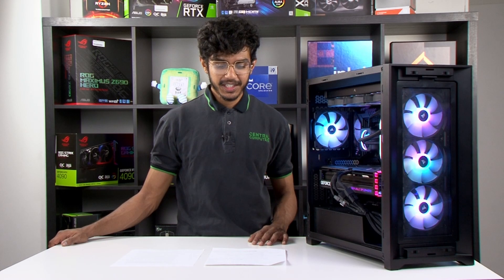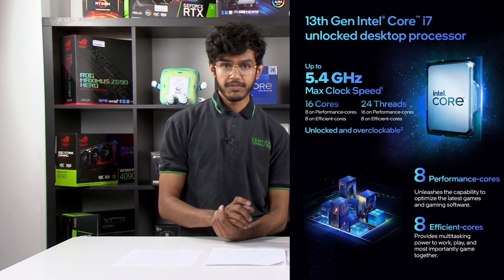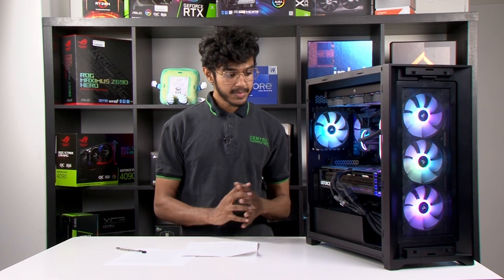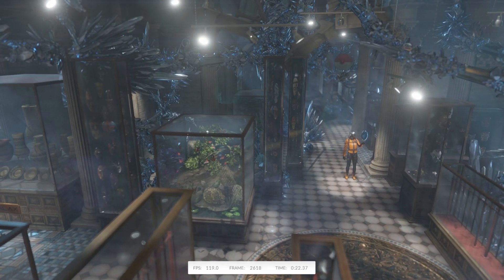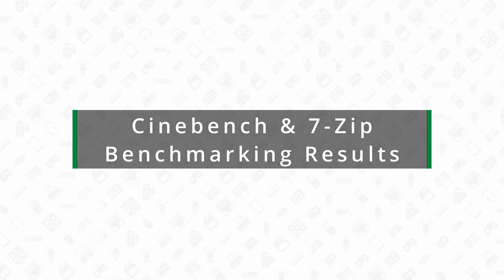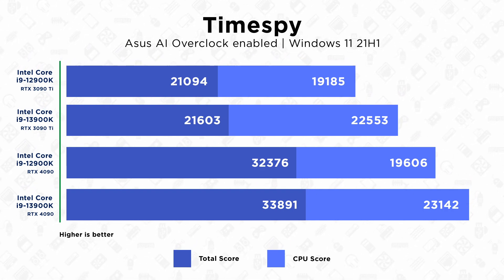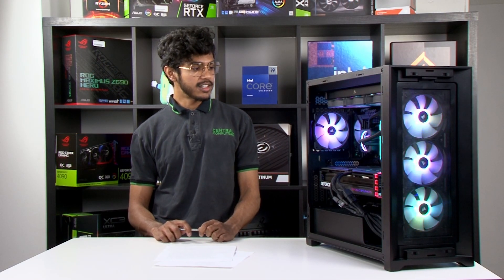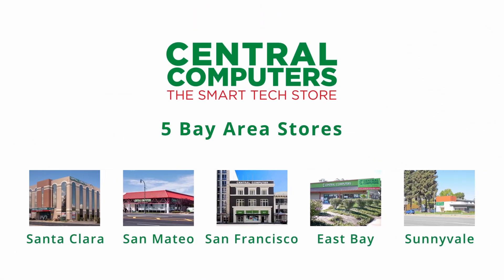Intel Core i9-13900K - BENCHMARKS are Finally Here!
Intel 13th Gen CPU benchmarks are finally here! With the embargo lifted, our team is finally able to release benchmarks on Intel's new generation of CPUs. Hope you all enjoy it! 😊

Intel 13th Gen CPUs are NOW AVAILABLE for purchase! Use the link below to see which models we have in stock:

Timeline:
Intro - 0:00
Recap - 0:23
System Specifications - 1:05
Benchmark Software & Methodology - 2:00
Cinebench & 7-Zip Benchmarking Results - 2:50
TimeSpy & TimeSpy Extreme Benchmarking Results - 3:22
Conclusion - 4:03
End Credits - 4:40